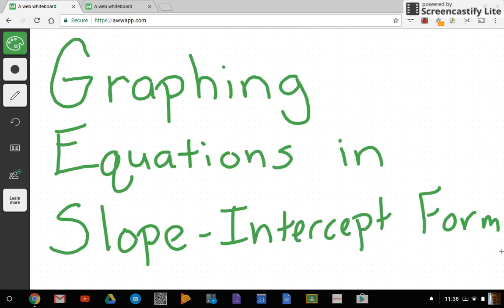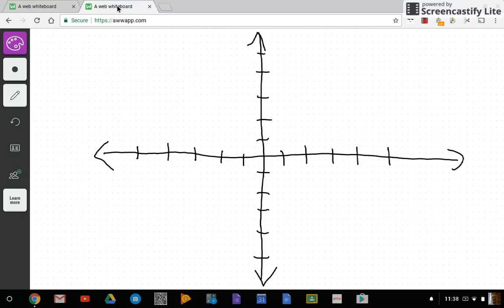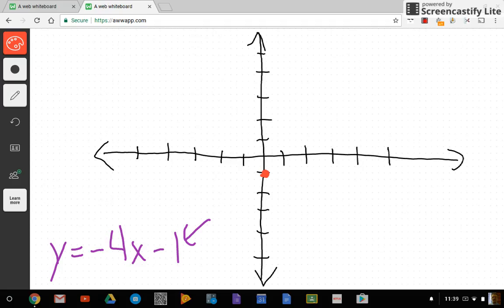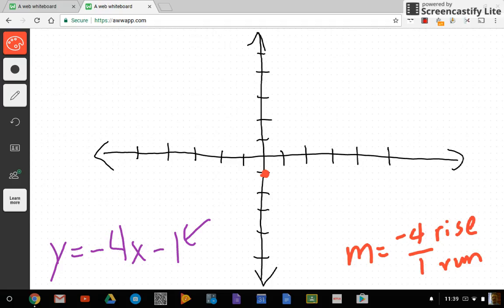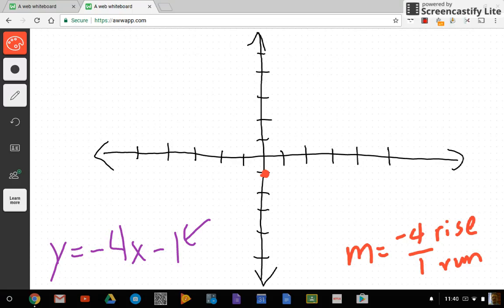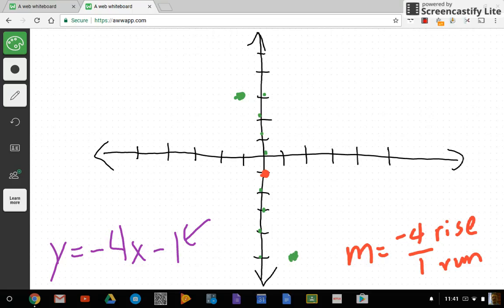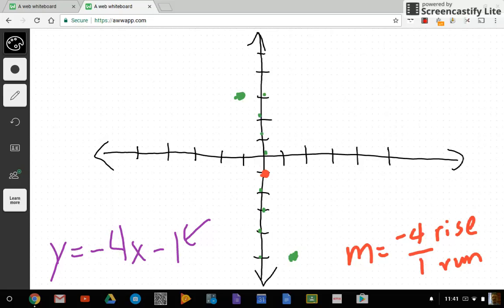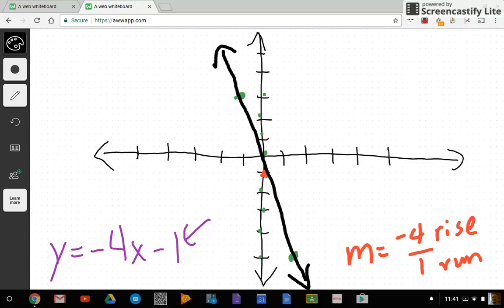Graphing Equations in Slope Intercept Form